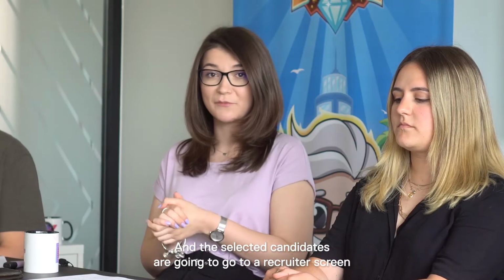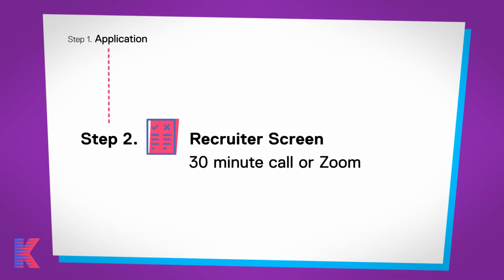Kolibri Games - Hiring for Tech Roles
We hire for a lot of technical roles at Kolibri Games. In this video we talk about the process and offer a few tips for prospective applicants.

Interested in joining the Kolibri Games team and helping reinvent idle? Get in touch!